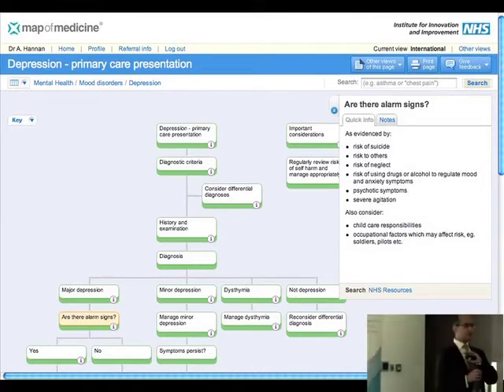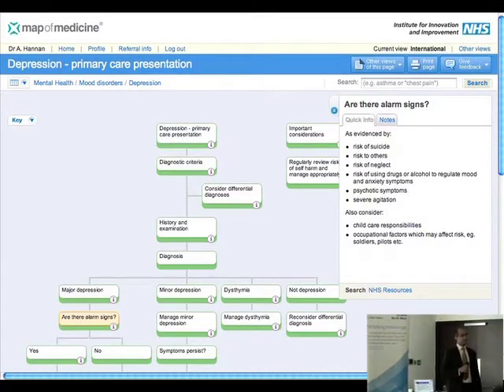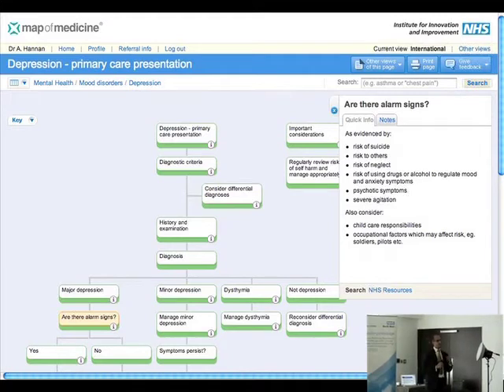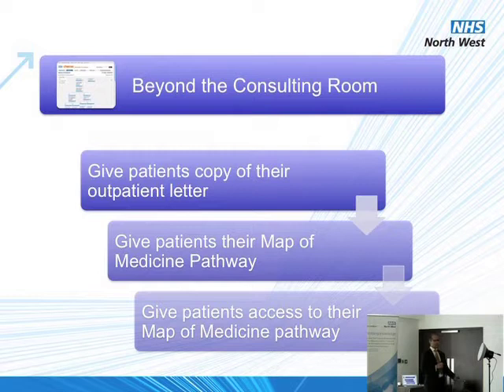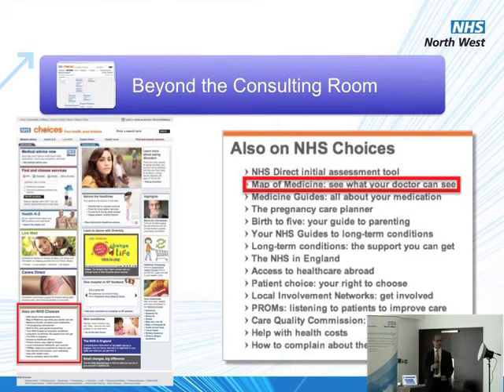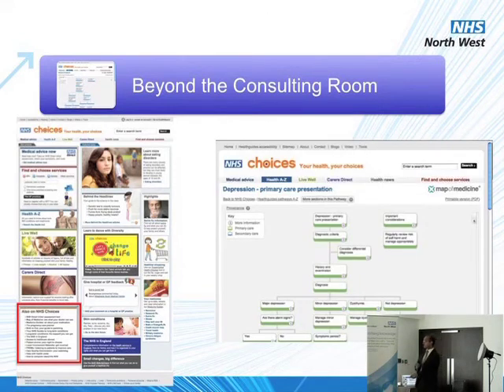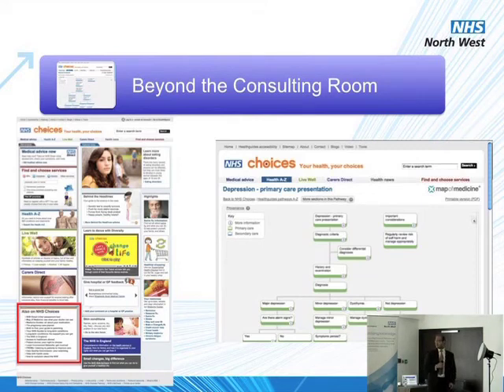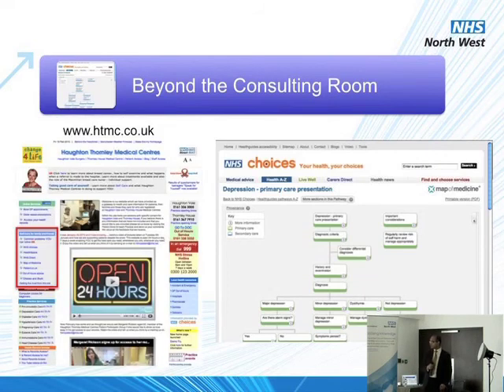MoM CWP - Amir Hannan - Slide 7-10.mov